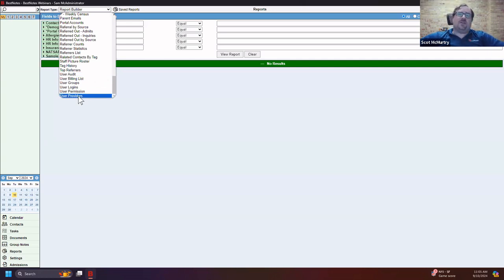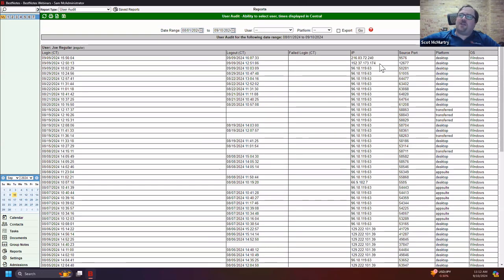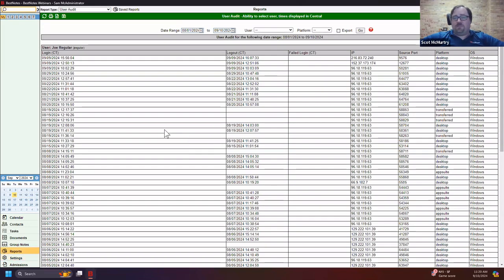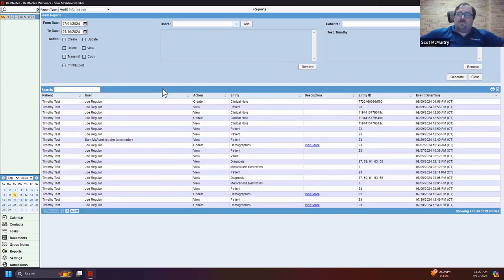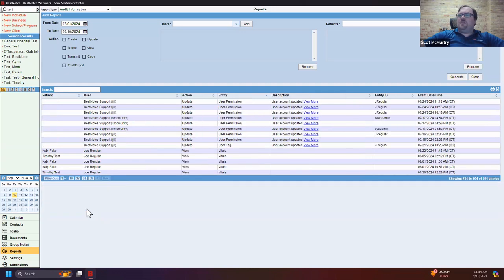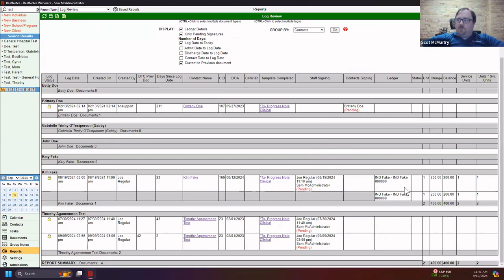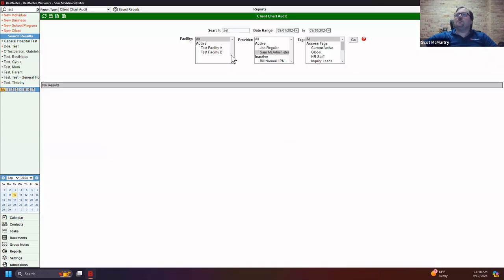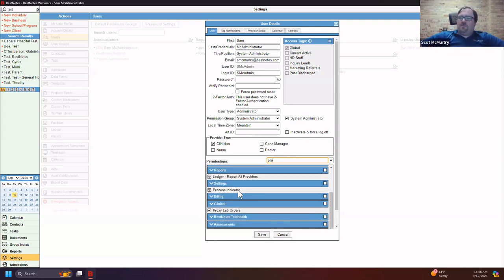Audit Report for System Administrator | BestNotes Support Webinar